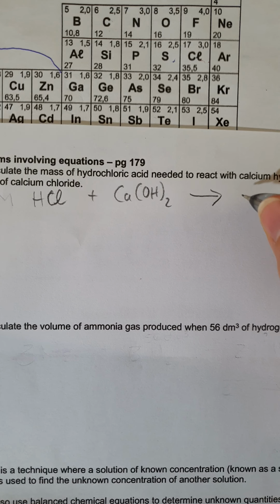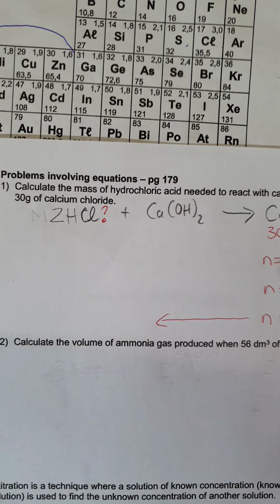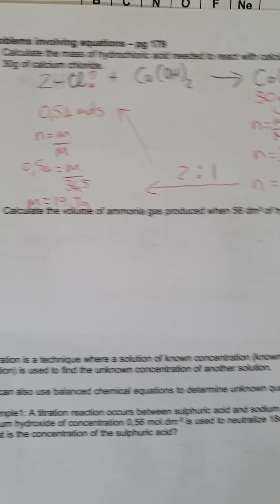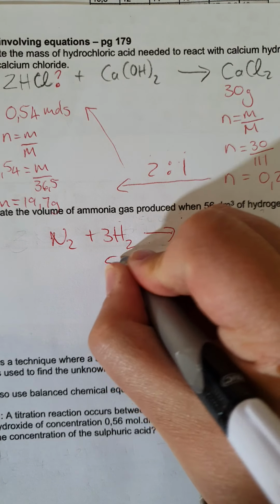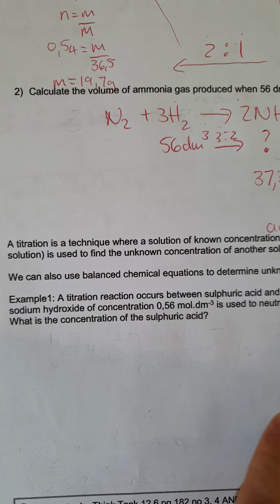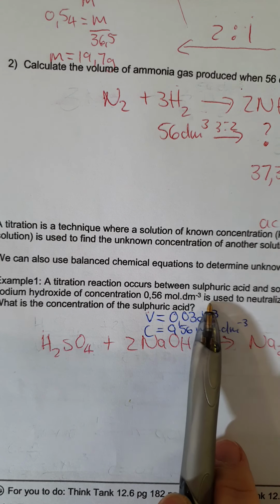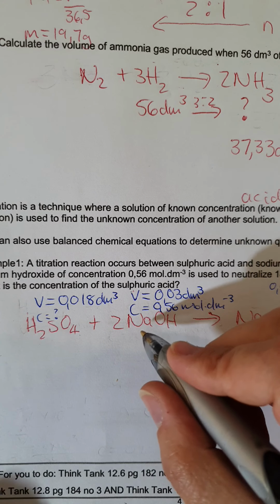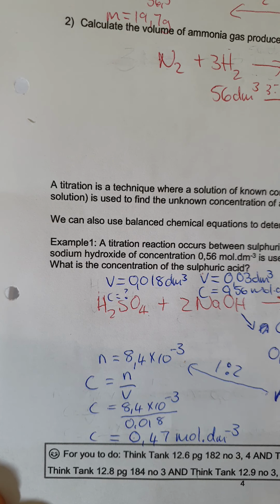Gr11 Stoichiometry revision